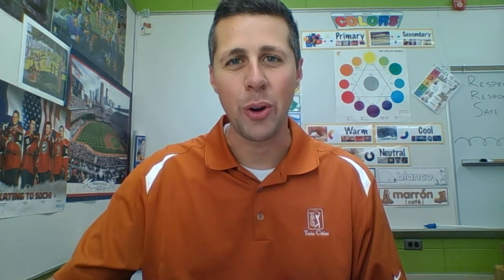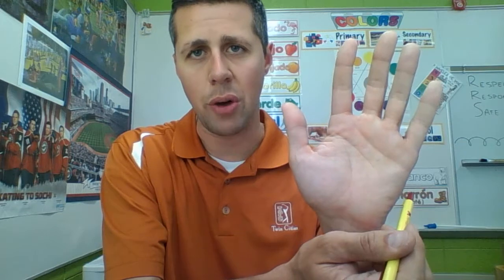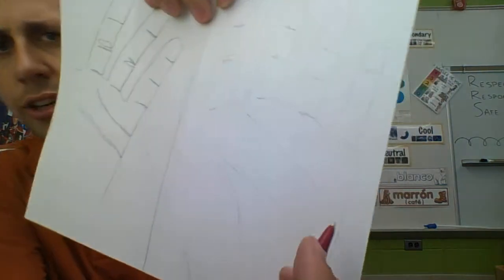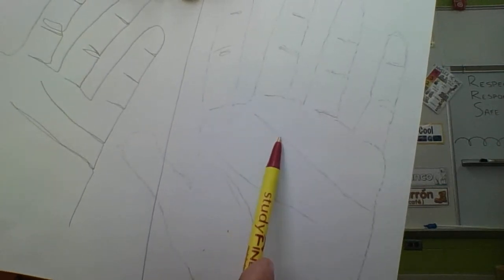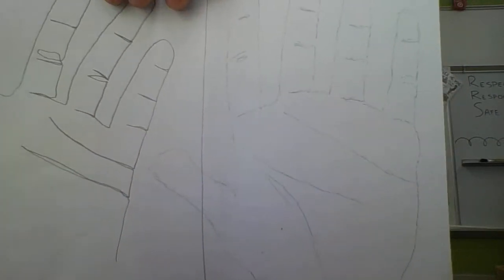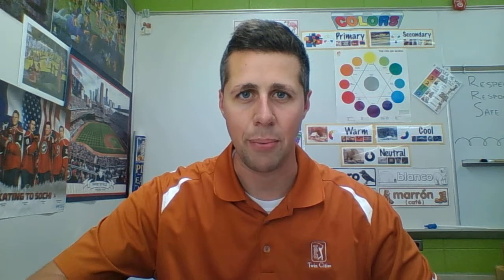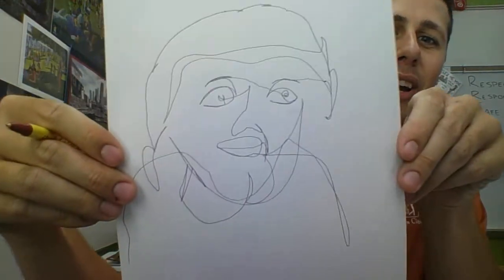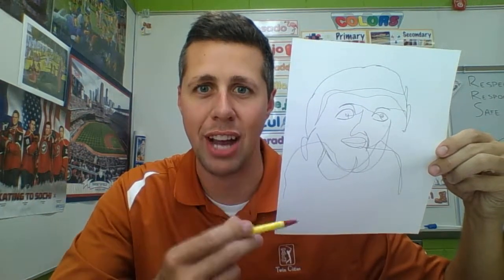3rd Grade Contour Line Exercise